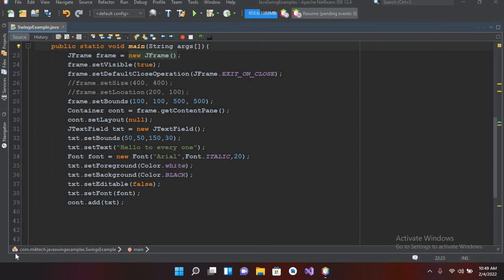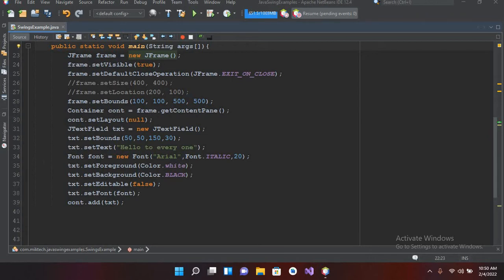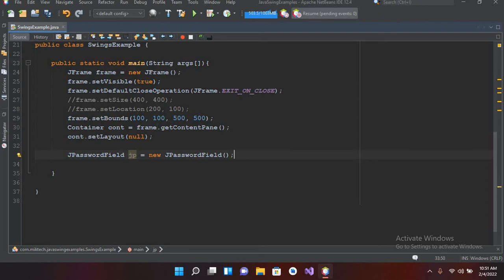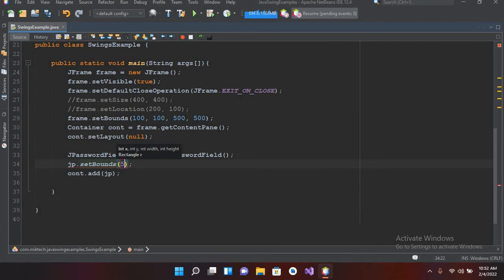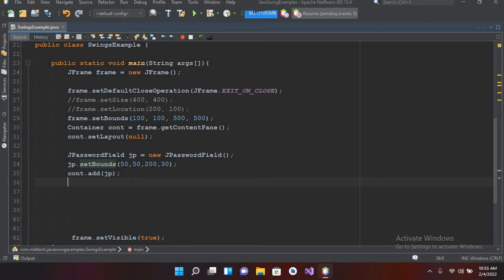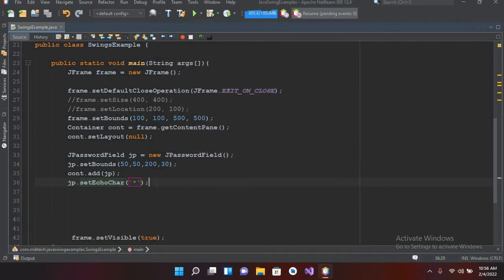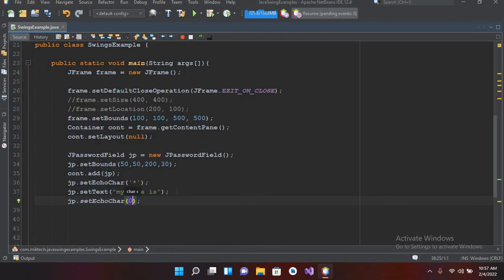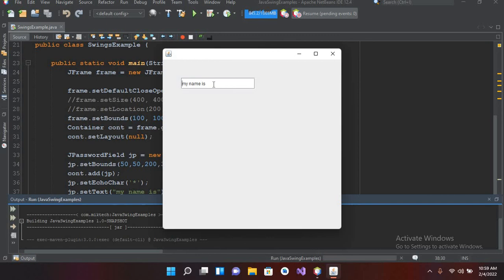how to use jpassword in java netbeans | Java Swing Tutorial for beginners | Java GUI |#4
Java Swing | JPasswordField
PasswordField is a part of javax.swing package . The class JPasswordField is a component that allows editing of a single line of text where the view indicates that something was typed by does not show the actual characters. JPasswordField inherits the JTextField class in javax.swing package.

    JPasswordField(): constructor that creates a new PasswordField

    JPasswordField(int columns) : constructor that creates a new empty PasswordField with specified number of columns.

    JPasswordField(String Password) : constructor that creates a new empty Password field initialized with the given string.

    JPasswordField(String Password, int columns) : constructor that creates a new empty P

    asswordField with the given string and a specified number of columns .

    JPasswordField(Document doc, String Password, int columns) : constructor that creates a Passwordfield that uses the given text storage model and the given number of columns.

Commonly used method of JPasswordField :
char getEchoChar() : returns the character used for echoing in JPasswordField.
     setEchoChar(char c) : set the echo character for JPasswordField.
     String getPassword() : returns the text contained in JPasswordField.
     String getText() : returns the text contained in JPasswordField.

Creating Password Field by Using JPasswordField Class

In this tutorial, we are going to show you how to create password field using JPasswordField class.

The password field allows user to enter password. For security reason, password field displays echo characters instead of the password itself. The default echo character is (*).

In Java swing, to create a password field you use JPasswordField class. You can assign a different echo character other than the default one (*) using setEchoChar() method. You can get the password using getPassword() method. If you use copy() orcut() method, you will get nothing but beep sound.

The following table illustrates some common uses constructors of the JPasswordField class:
JPasswordField Constructors Meaning
public JPasswordField () Creates a new password field.
public  JPasswordField (Document doc, String text, int columns) Creates a new password field with given document and number of columns.
public  JPasswordField(String text) Creates a new password field with a given text.
public  JPasswordField(int columns) Creates a new password field with a given columns.
public  JPasswordField(String text, int columns) Creates a new password field with given text and number of columns.
Example of using JPasswordField class

In this example, we will use JPasswordField class to create a simple password field.
Java JPasswordField

The object of a JPasswordField class is a text component specialized for password entry. It allows the editing of a single line of text. It inherits JTextField class.
JPasswordField class declaration

Let's see the declaration for javax.swing.JPasswordField class.
JPasswordField is a lightweight component that allows the editing of a single line of text where the view indicates something was typed, but does not show the original characters. You can find further information and examples in How to Use Text Fields, a section in The Java Tutorial.

JPasswordField is intended to be source-compatible with java.awt.TextField used with echoChar set. It is provided separately to make it easier to safely change the UI for the JTextField without affecting password entries.

NOTE: By default, JPasswordField disables input methods; otherwise, input characters could be visible while they were composed using input methods. If an application needs the input methods support, please use the inherited method, enableInputMethods(true).

Warning: Serialized objects of this class will not be compatible with future Swing releases. The current serialization support is appropriate for short term storage or RMI between applications running the same version of Swing. As of  support for long term storage of all JavaBeansTM has been added to the java.beans package. Please see XMLEncoder.

how to use jpassword in java netbeans | Java Swing Tutorial for beginners | Java GUI